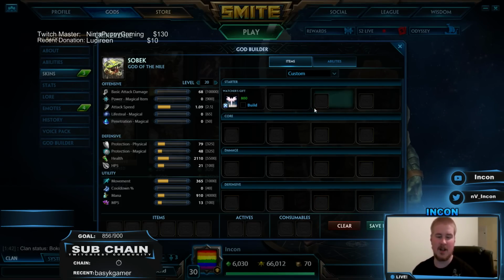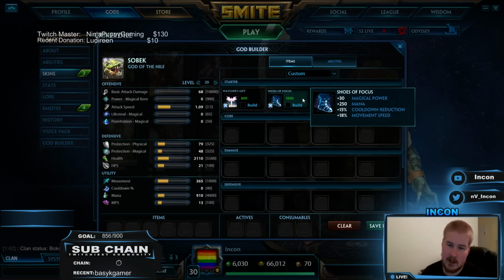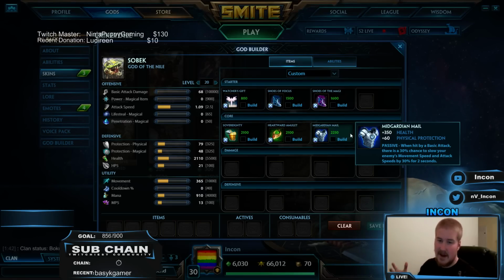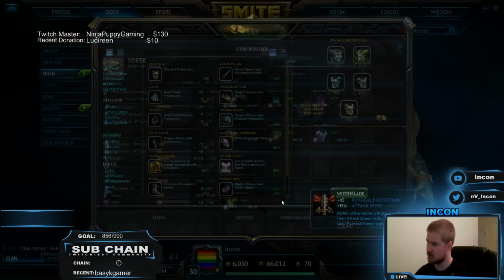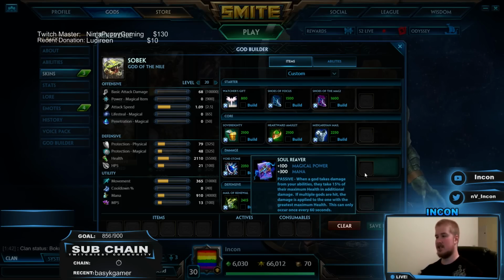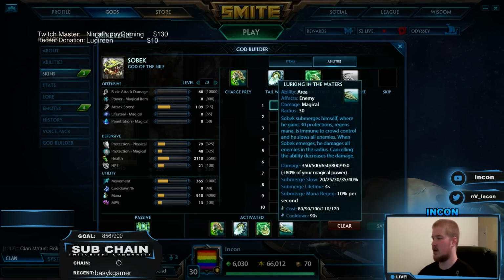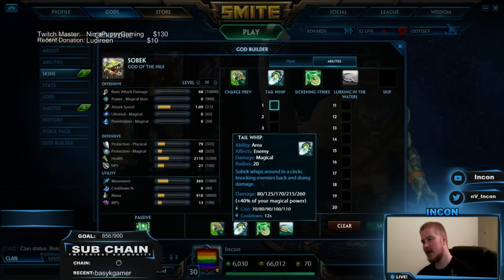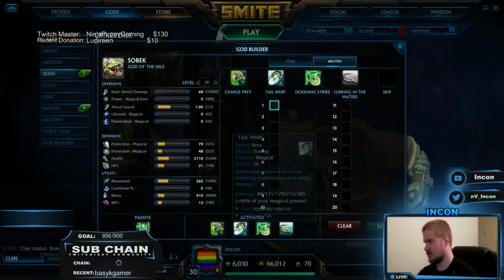Sobek Build And Skill Order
If you want to get some more time with Incon, please follow on Twitch and Twitter, and come by the stream any day Monday-Friday from 6 AM - 3 PM EST!

Want to challenge friends and foes in smite for real life cash?
Help support the twitchy community by signing up here!